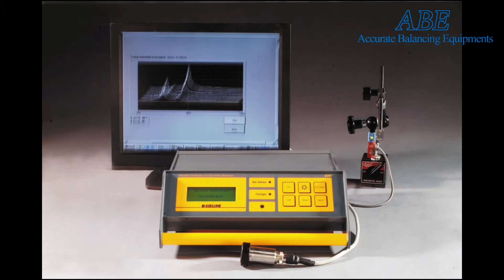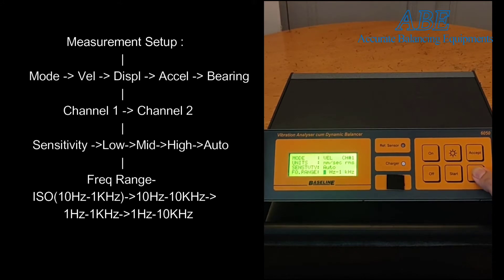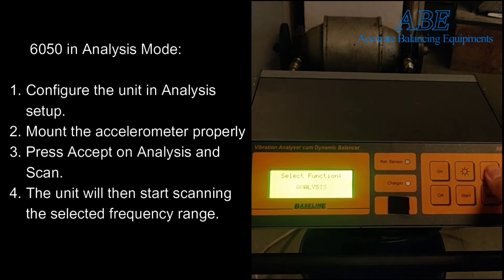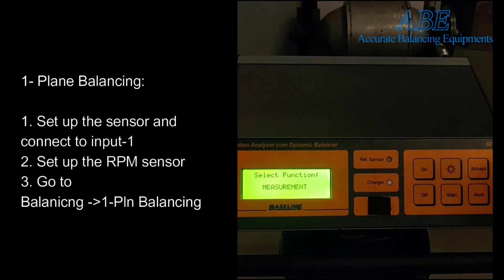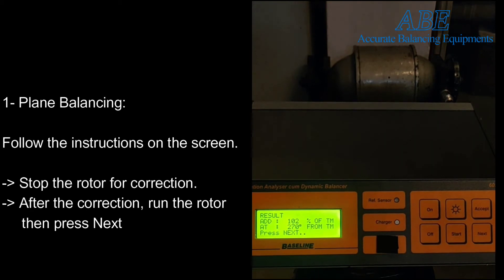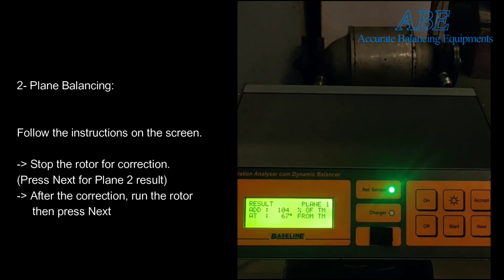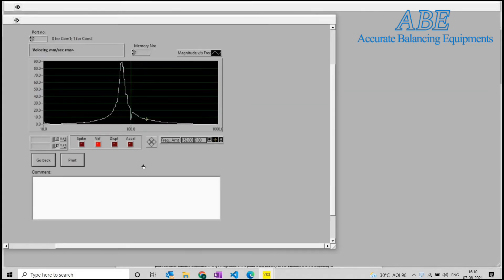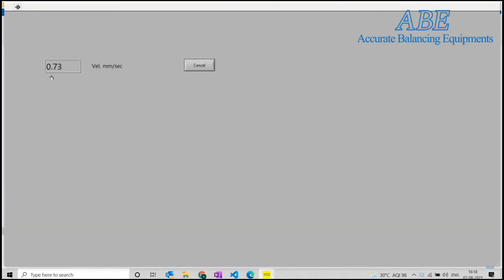Vibration Analyser cum Dynamic Balancer 6050 – Accurate Balancing Equipments : Baseline Technologies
Vibration measurement, Condition Monitoring based on frequency- analysis, and In- position dynamic balancing of rotors: these are the three most commonly faced applications of vibration in machinery. BASELINE VIBRATION ANALYSER cum DYNAMIC BALANCER 6050 offers solutions to all these three applications in a single, portable, rechargeable battery-operated unit that fits into a briefcase. MEASUREMENT: Acceleration, Velocity, Displacement, or Bearing Spike can all be measured with the 6050, In problem cases such as induction motors, where there are normal fluctuations in the vibration readings the unit will report minimum, maximum, and mean of 20 successive readings. The readings can also be downloaded to a PC for monitoring/printing. ANALYSIS: Frequency Analysis can be done over the frequency range 1Hz to 10 kHz (60 CPM to 600,000 CPM). The spectra can be quickly transferred to the PC over the serial port, where the spectra can not only be saved, and printed on the PC, but also post-processed. BALANCING: Two-plane and single-plane dynamic balancing can be performed in-situ with the 6050.